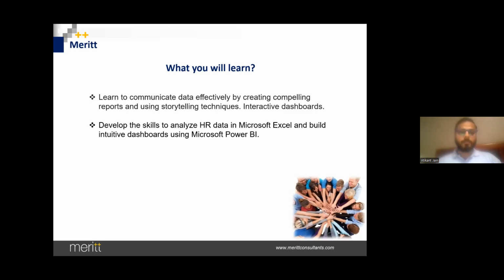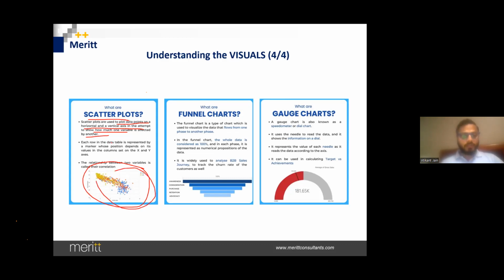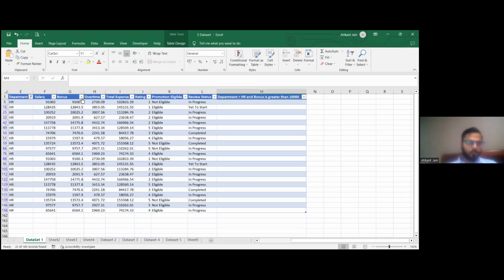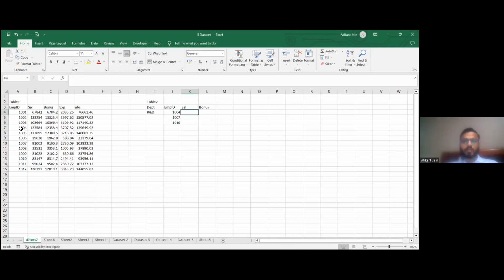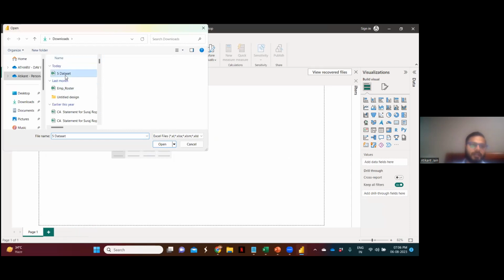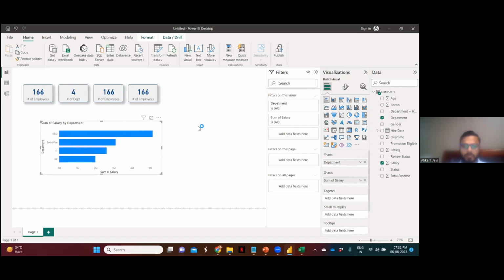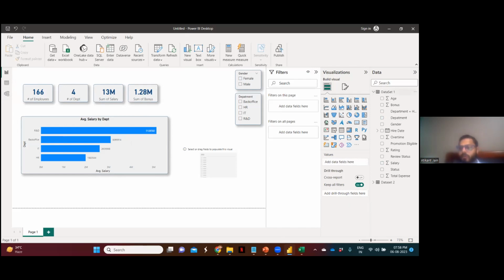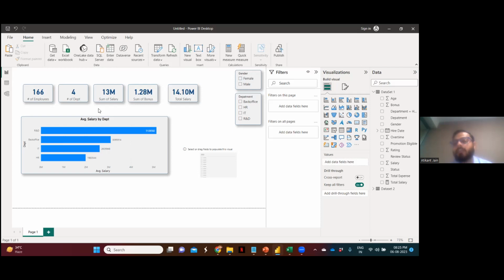Data Visualization in Excel and Power BI (Session 3) on 6th August 2023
Learn to communicate data effectively by creating compelling reports and using storytelling techniques. Interactive dashboards.

Develop the skills to analyze HR data in Microsoft Excel and build intuitive dashboards using Microsoft Power BI.